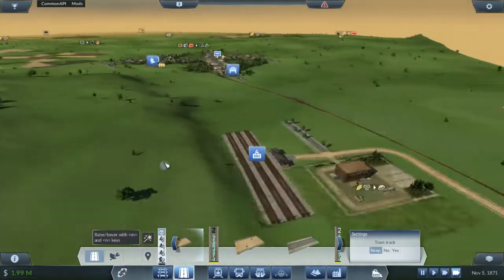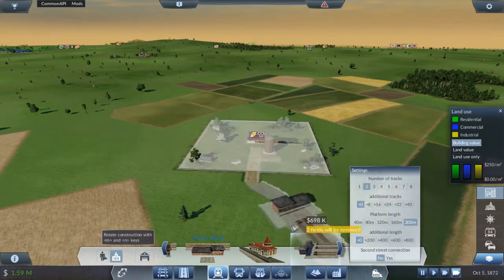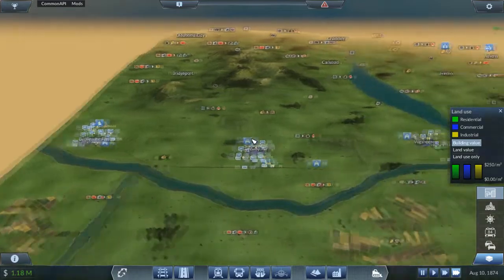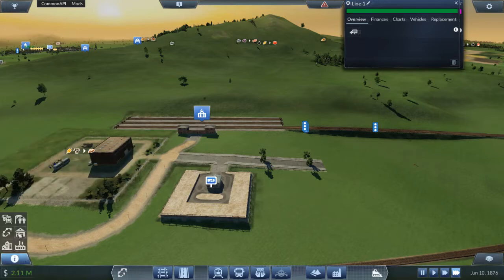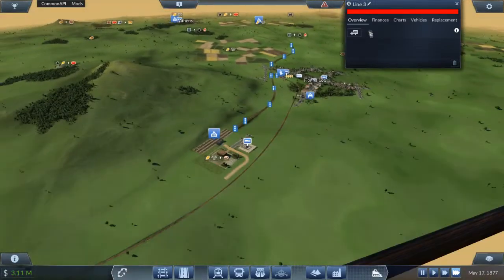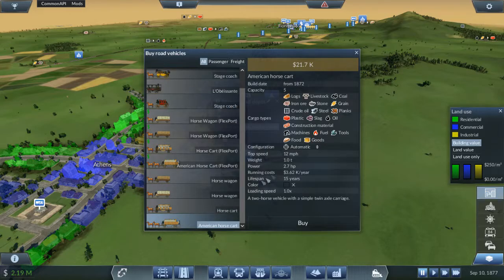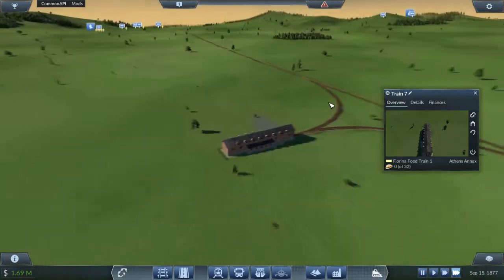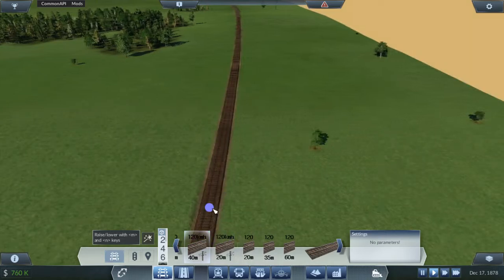A lesson in freight setups || Transport Fever No Bridge Challenge || #27 Transport Fever GamePlay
Hey Folks!!
              Welcome to the Transport Fever Peninsula Interactive Series!!

           In this series, i will be playing as the title says: Opposite Colonel Failure!  I will be building alongside the Colonel in my own way to go about things on this spectacular map dubbed "Peninsula".
        As a rule of thumb i will not be able to watch Colonels videos until i have myself posted the corresponding episode. Therefore eliminating any spoilers and keeping my build genuine. Join in as we go from zero to maybe hero in that the chaos is sure to be great!!

        Transport Fever is a simulation city builder game, heavily focused on transporting people and cargo around the map to different cities of varying size and population. Use trains, planes and ships to haul and transport passengers and goods around your digital train set, and create spectacular interlocking networks of rail and road designs. Use different methods of transport in conjunction to get the most out of your Transport Company. Welcome to Transport Fever! All aboard!!

nexxus gaming, lets play transport fever, transport fever lets play, transport tycoon,